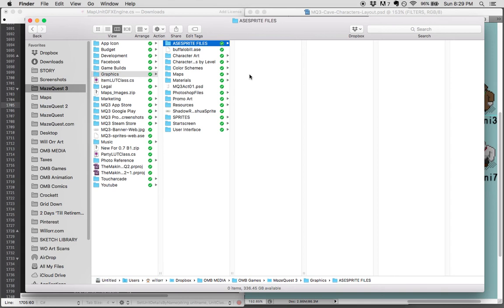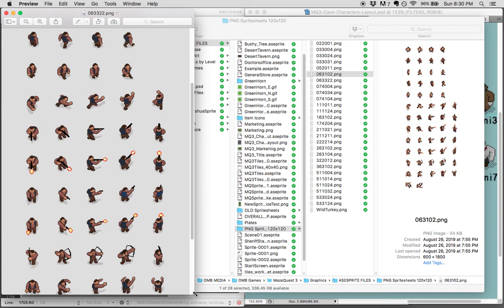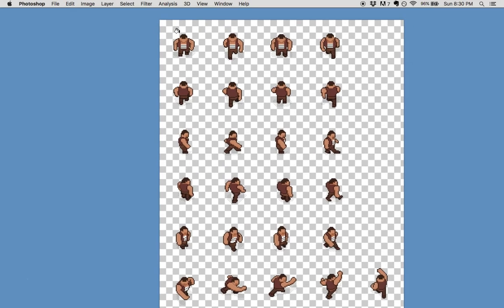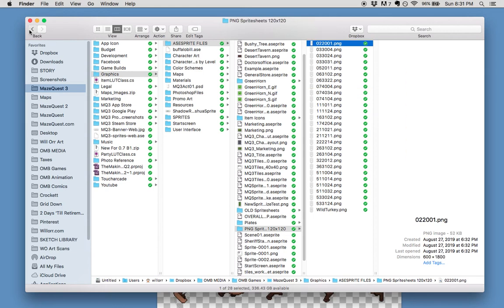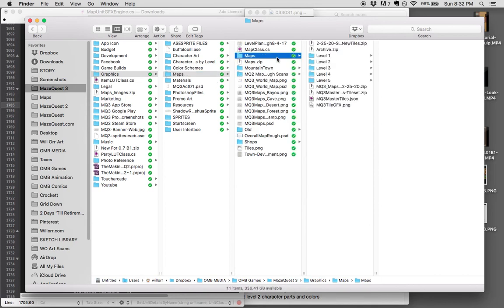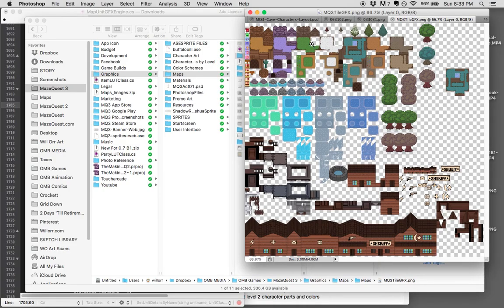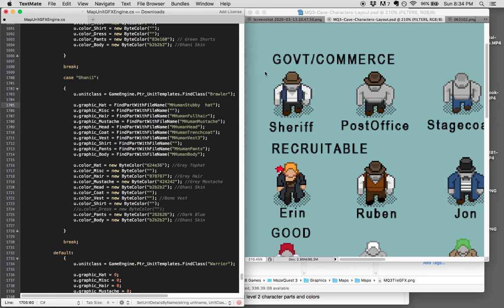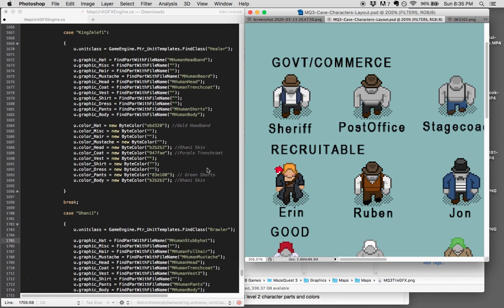MazeQuest 3 Development Update 3.15.20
Here is an update from lead developer Will Orr.  Basically we had a setback with the app size on iOS being 931 mb, and we have changed the way we deal with the graphics for maps and character sprites in order to be more efficient.

MazeQuest 3 is a Fantasy RPG game, with turned based combat, currently in pre-release.